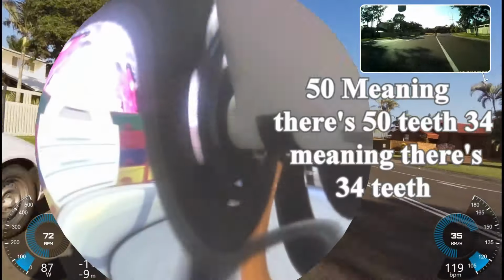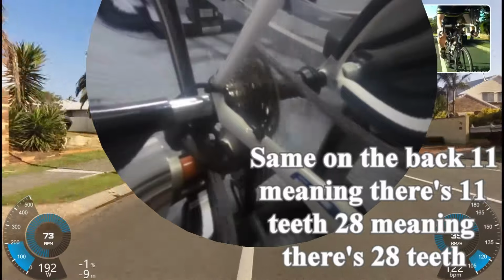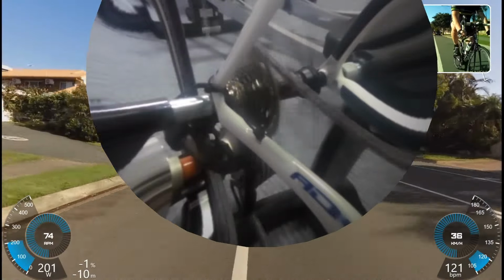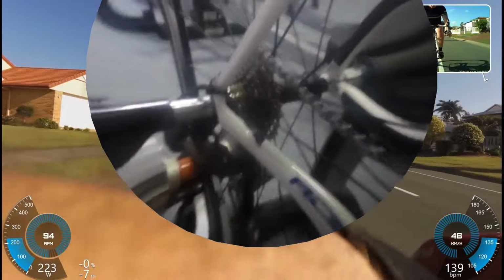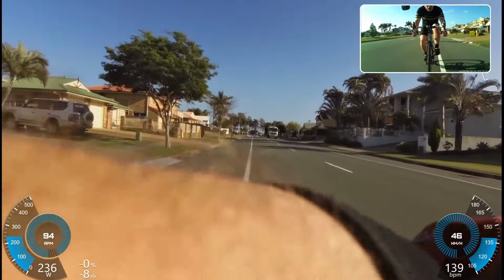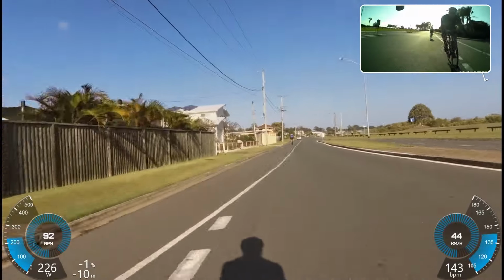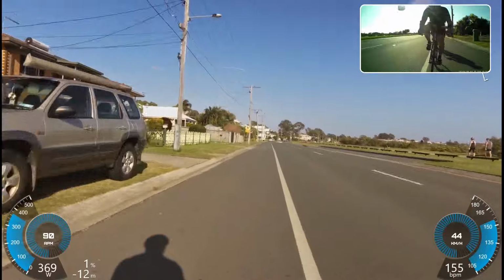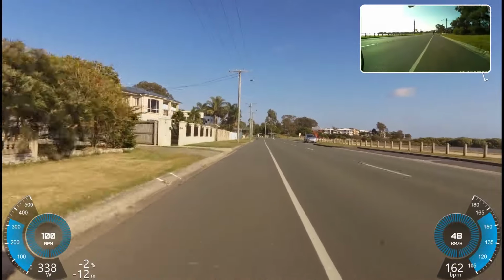Road Cycling Gears Explained No Tech Talk - The Simple Way -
This is the most important thing to understand if you are wanting to take up road cycling, you need to know what gear is what from first to tenth and so on.
Once you understand the gearing on a road bike it really is very simple and this video explains it with no tech talk just basic as it  is.
If you want to go fast you get into the big ring up front and the smaller ones on the rear cassette.
If you want to go up hills easier then you get into the small ring up front and the bigger ones on the rear cassette.